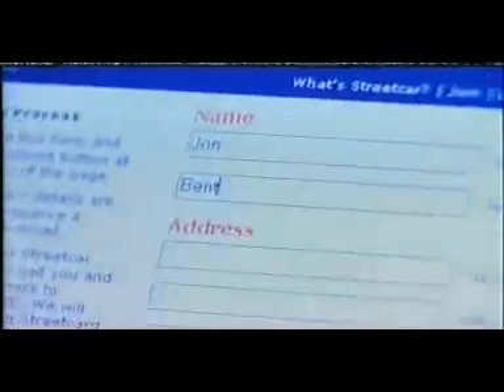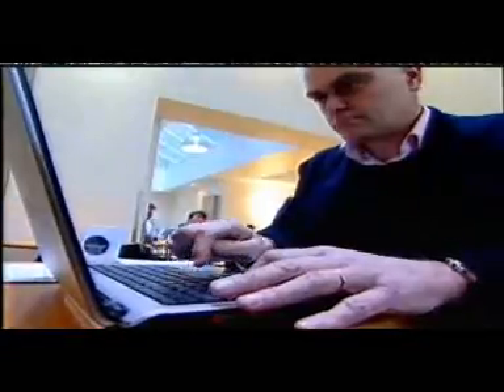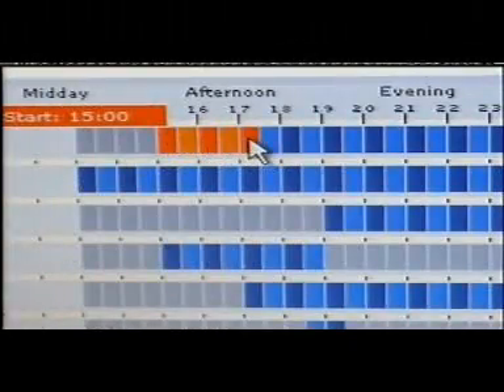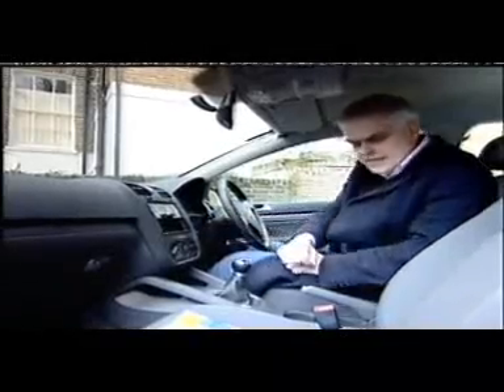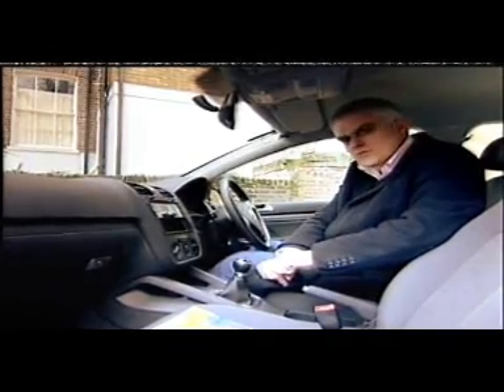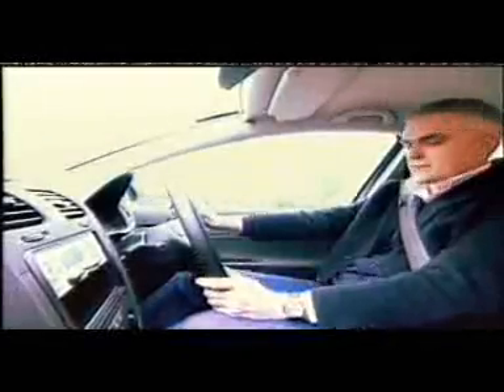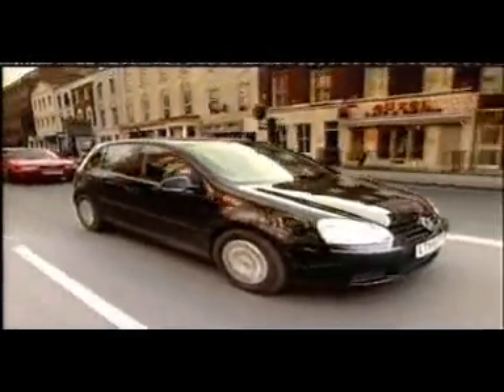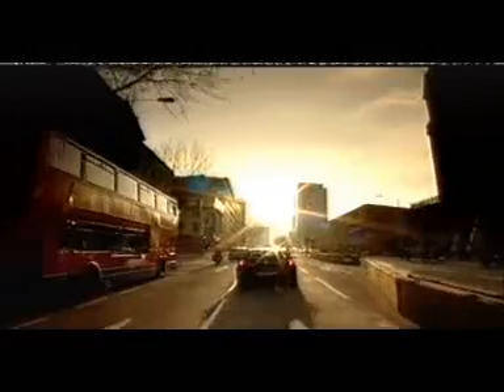Streetcar - presentation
Carsharing